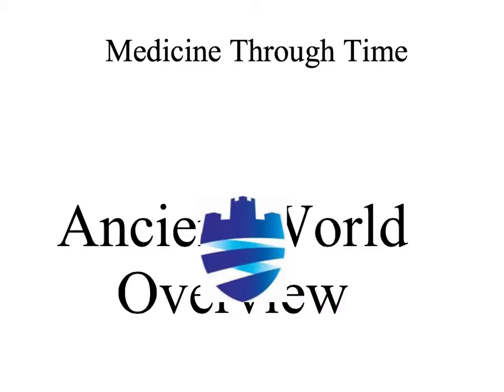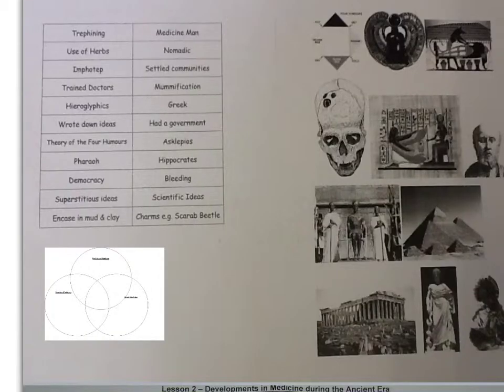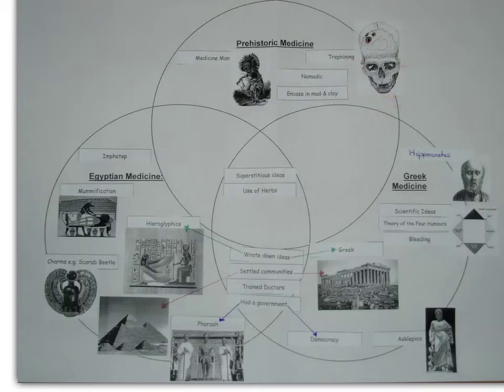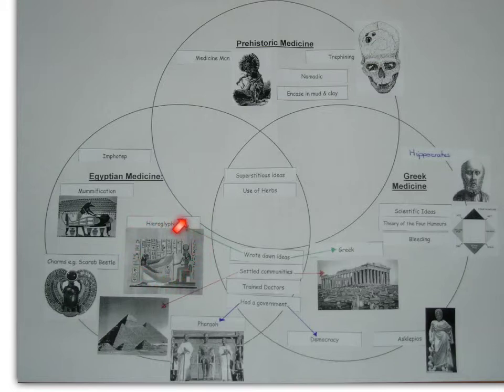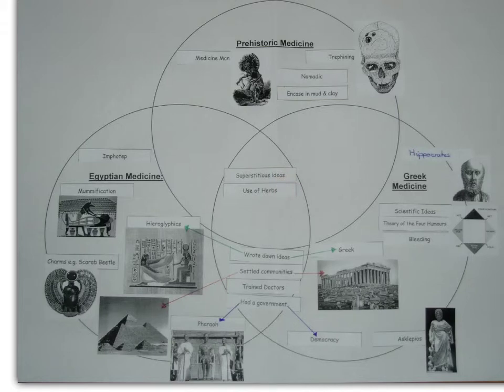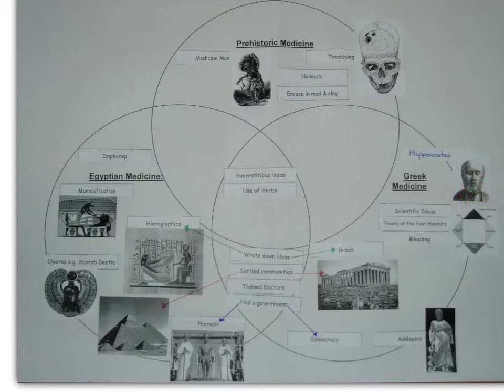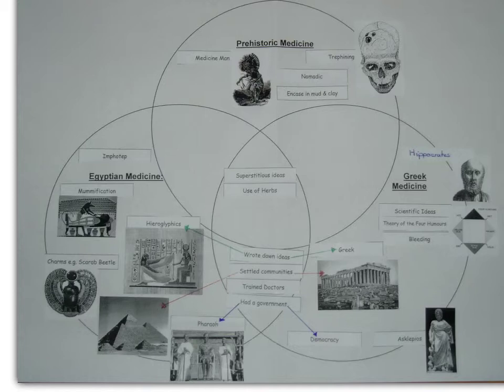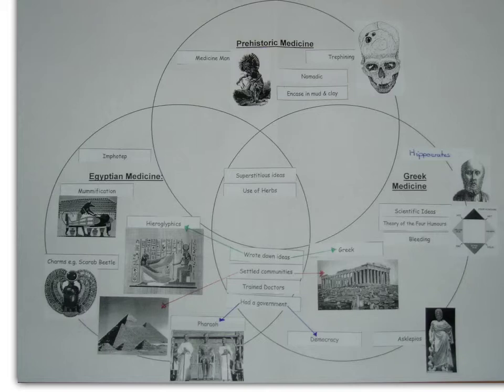Ancient World Overview - Test 1